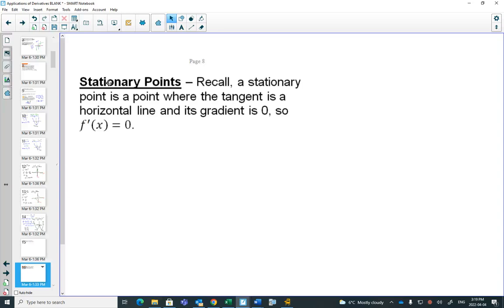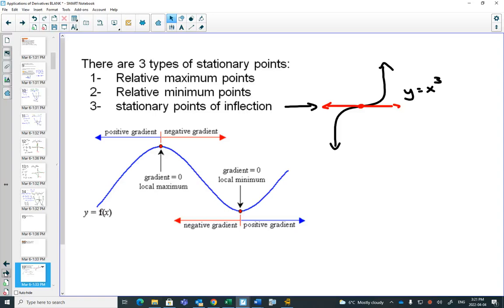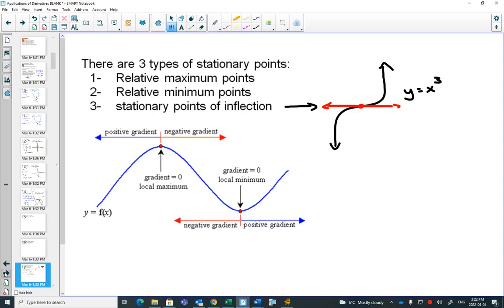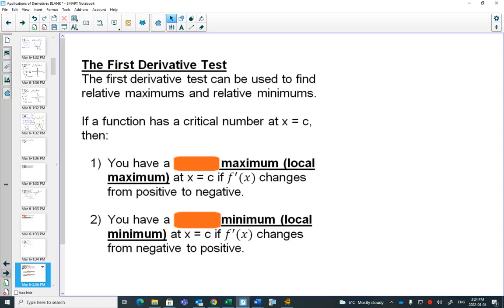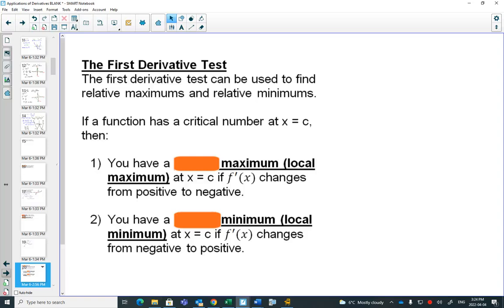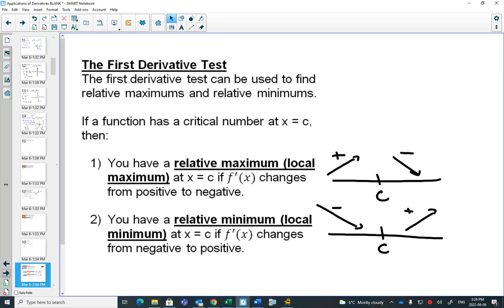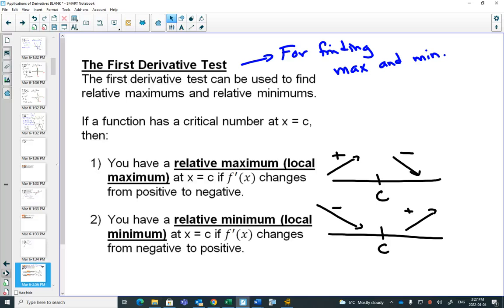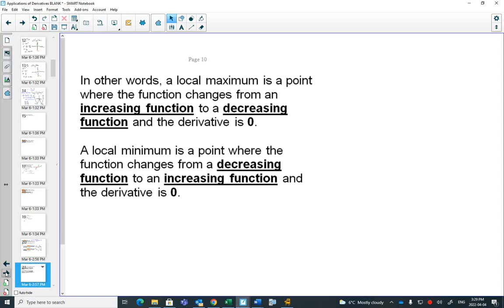MA45S Stationary Points